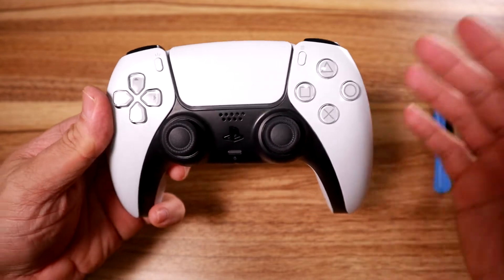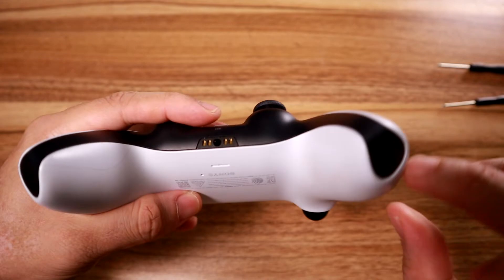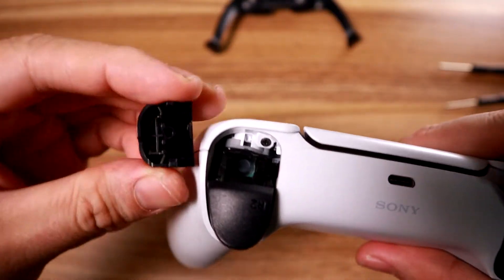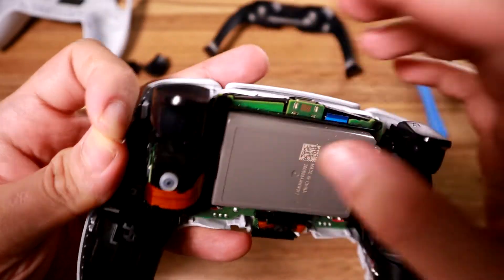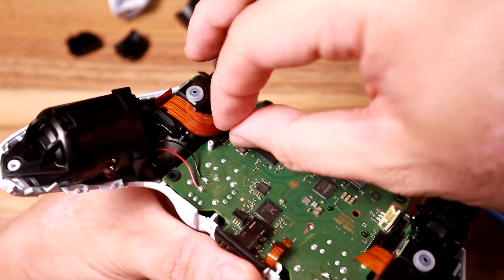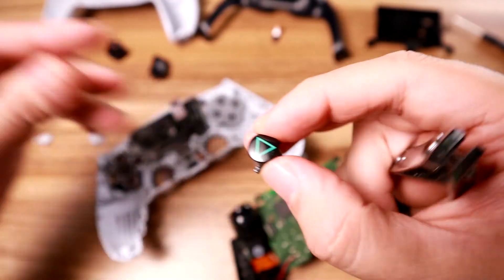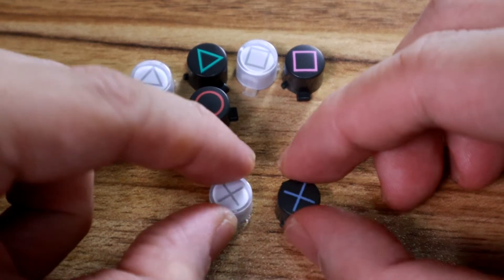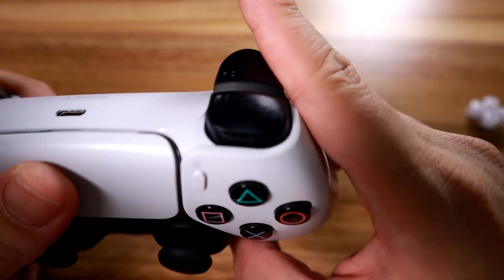How to fix the DualSense loose R2 issue and replace the buttons with DualShock 4 buttons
My R2 felt loose, so I tried replacing the broken spring with a DualShock 4 R2 spring. And since I was taking the DualSense apart, I tried replacing the buttons with some old DualShock 4 buttons I had lying around.

0:00 - The R2 problem and plan
1:04 - Tools and parts
1:30 - Step 1
2:58 - Step 2
3:35 - Time to unscrew things
3:58 - Shell removal
4:48 - How to replace R2 screw
5:56 - Disassembly to replace the buttons and dpad
7:21 - My horrible realization
7:49 - My ghetto fix
8:25 - 24 hours later
9:46 - Review of the ghetto fix